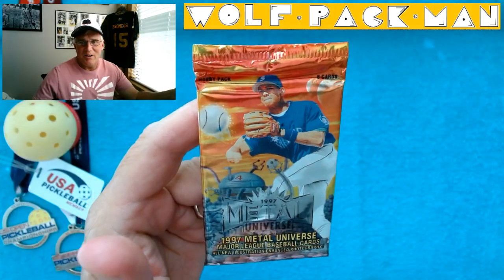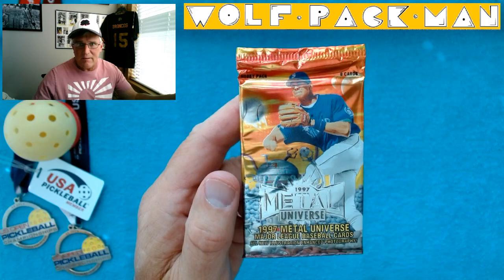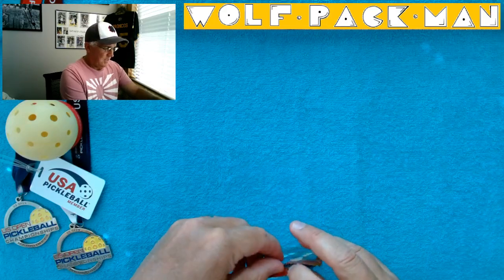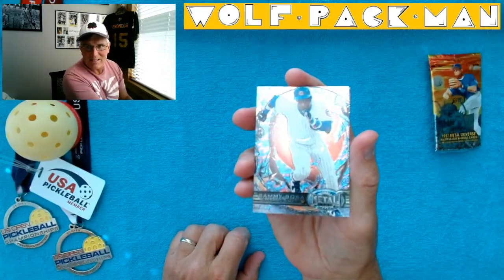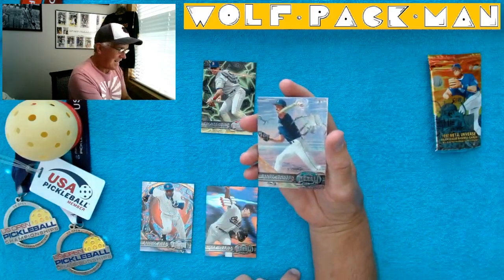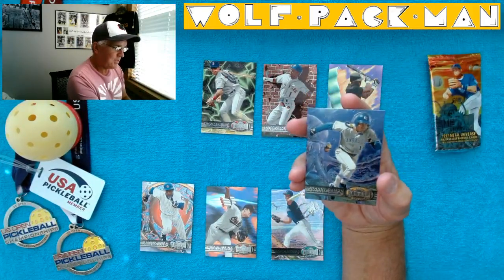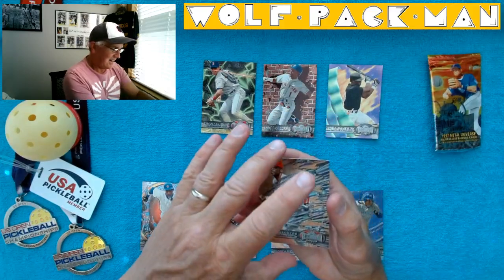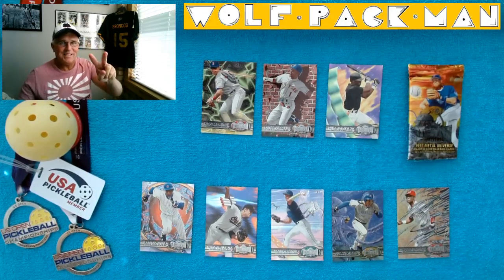1997 FLEER METAL UNIVERSE HOBBY baseball pack w/Randy Johnson, Mike Mussina & Sammy Sosa!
A pack of 1997 Fleer Metal Universe baseball cards.

8 cards are in this HOBBY pack with
Alex Rodriguez on the front!

250 cards are in the base set including
32 HOFer cards of players like
Greg Maddux,
Frank Thomas,
Derek Jeter,
Wade Boggs,
Randy Johnson,
Tony Gwynn,
Rickey Henderson.

1 rookie card is in the base set
Bill Mueller.

Found: Randy Johnson,
Mike Mussina,
Sammy Sosa,
Johnny Damon,
and Mike Cameron!